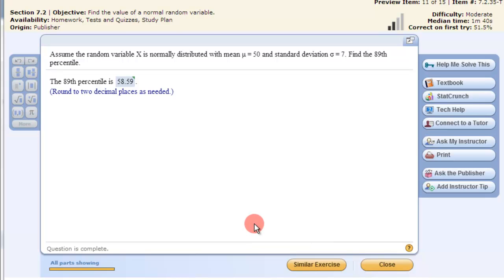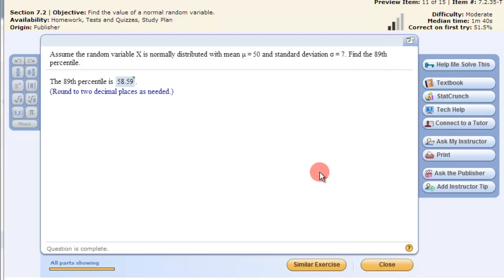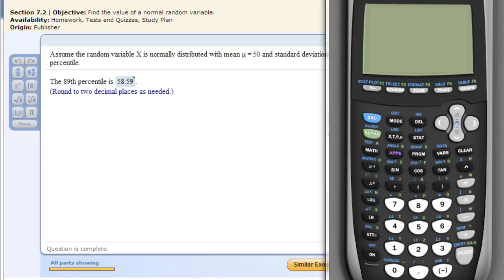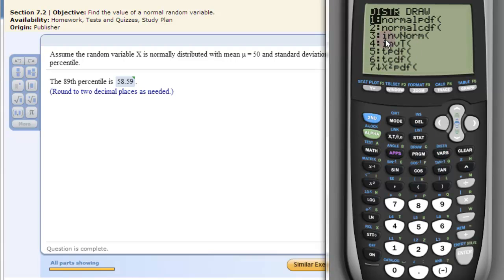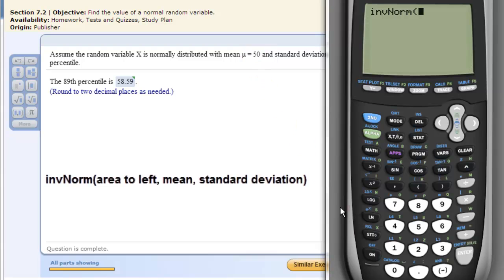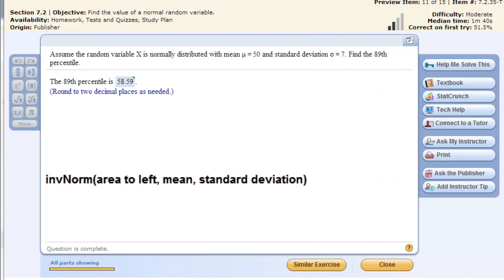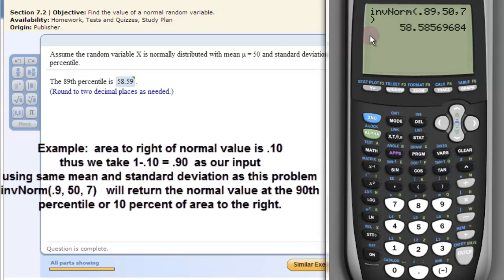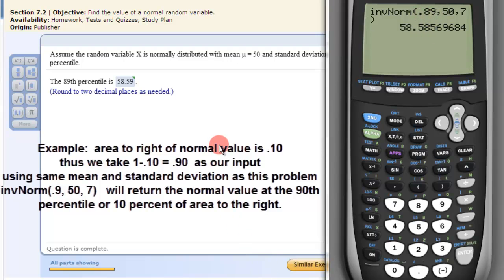Find the Normal Value Given the Area on a TI83 or TI84 Calculator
This video shows you how to get the Normal Value given you have the area to the left of that value, the mean, and standard deviation.  I do this on the TI83 or 84 Calculator.